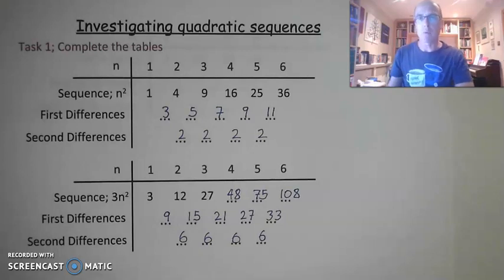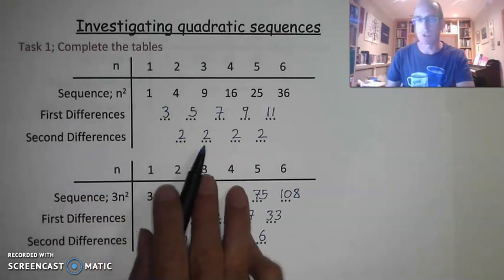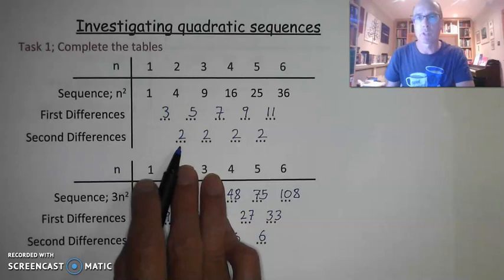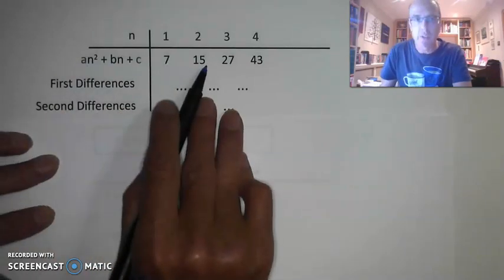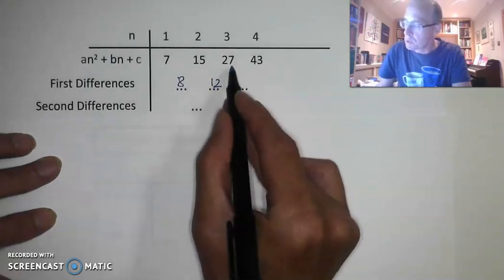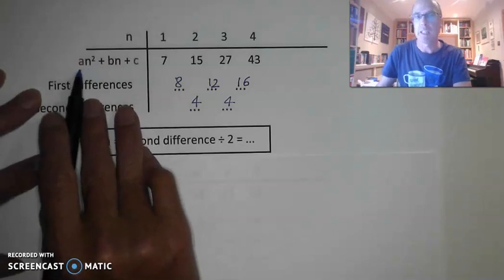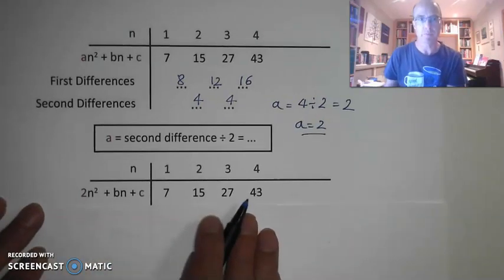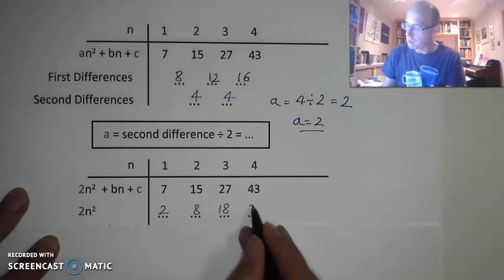nth term quadratic sequences